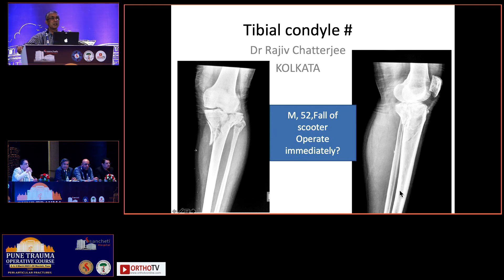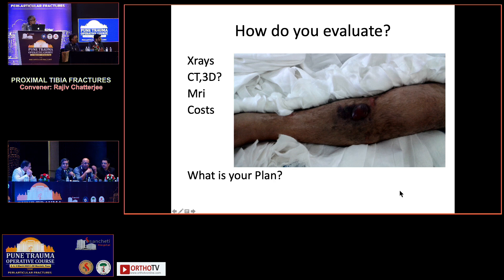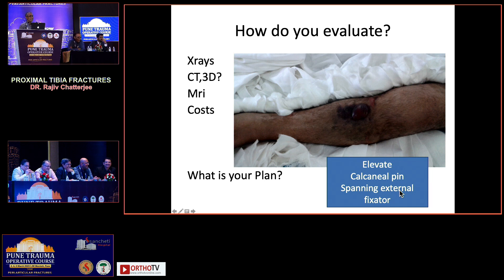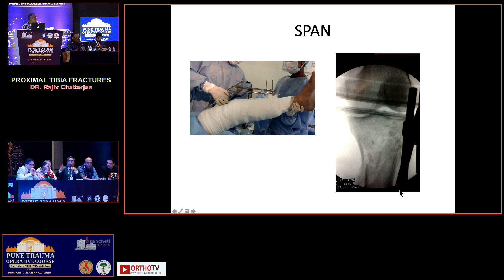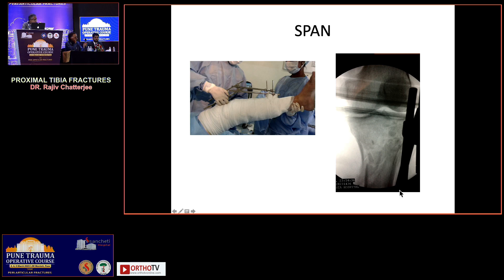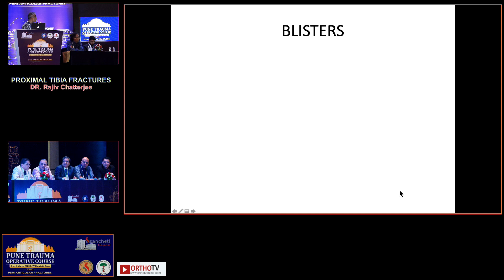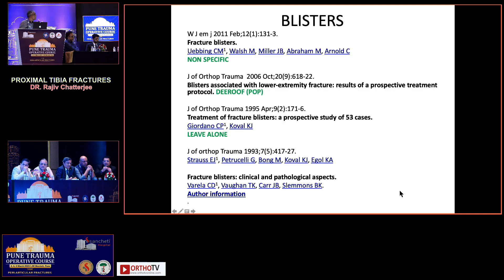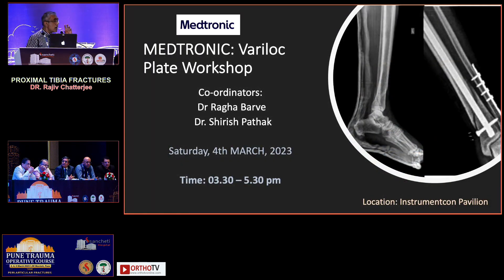PTOC 2023 : Tibial Condyle Fractures - Dr. Rajiv Chatterjee